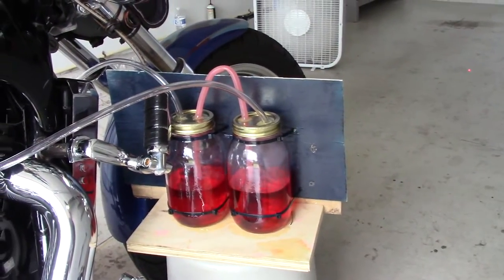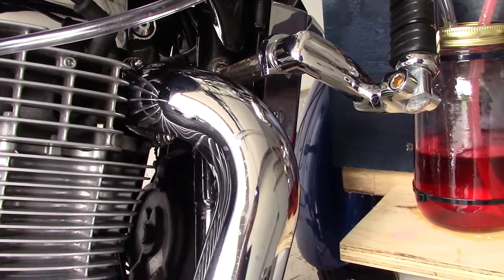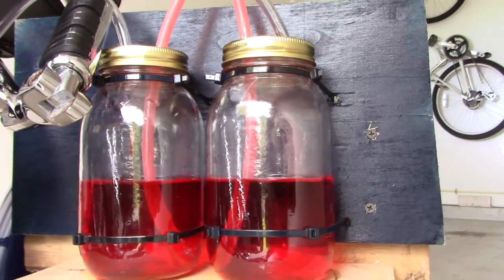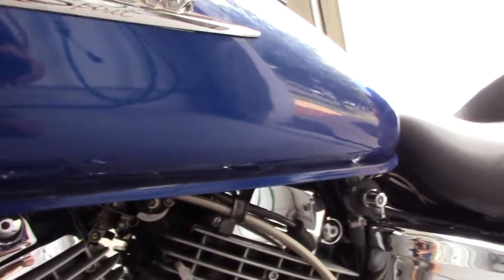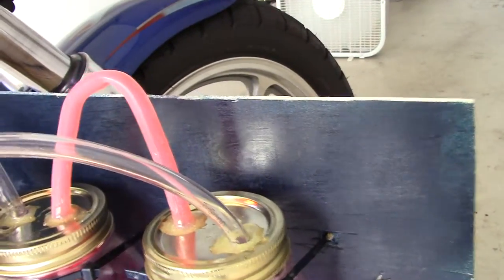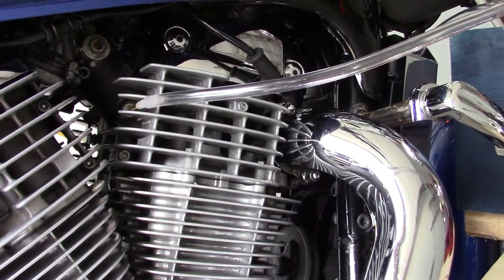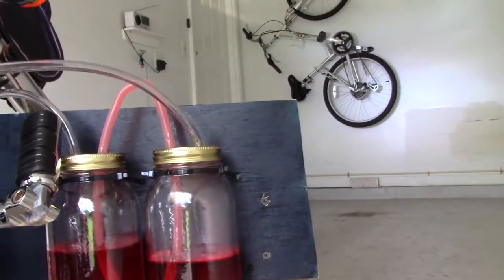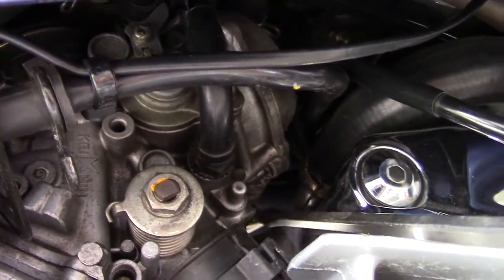honda shadow 1100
manometer for my bike. an 01 Honda shadow spirit. 1100. 2 keihin carbs. water with food coloring. 2 quart mason jars from target, $2.00 a piece. 3/8"od tubing from your hardware store(40 cents a foot). I used ty wraps and a few screws to secure the glass jars. don't use plastic, they collapse, squish or get sucked in from the vacuum. unless you have a small engine. like a 250cc.